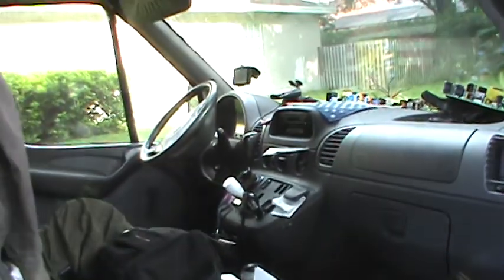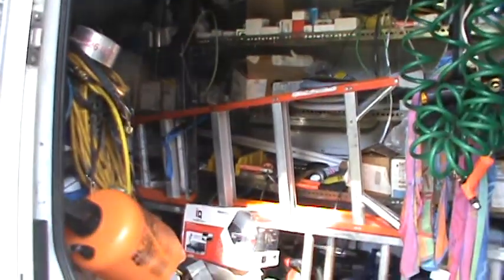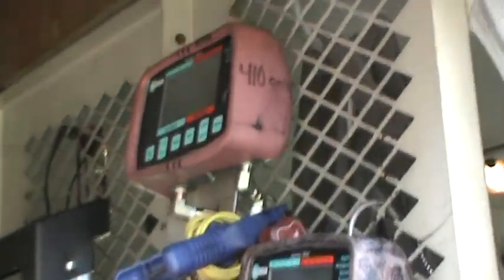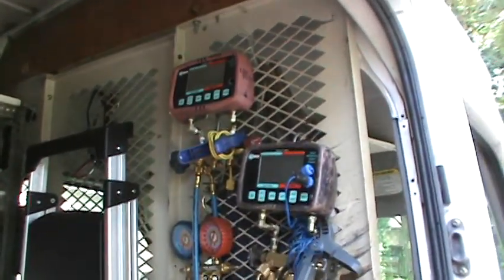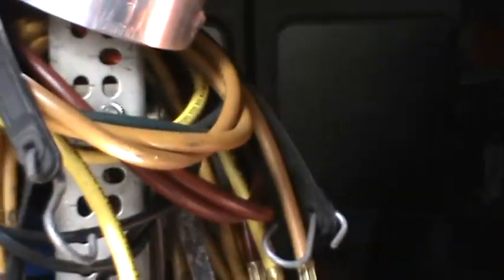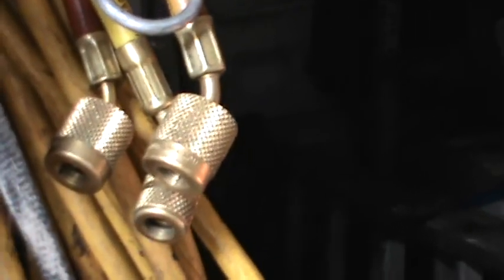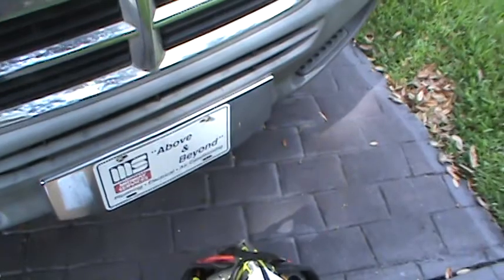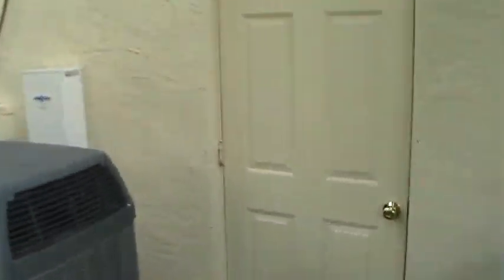part 3 of 5 on LG mini a/c service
moving to the E-VAP to replace the board